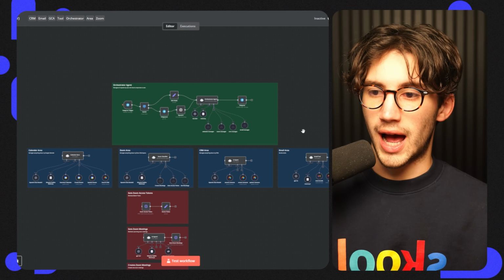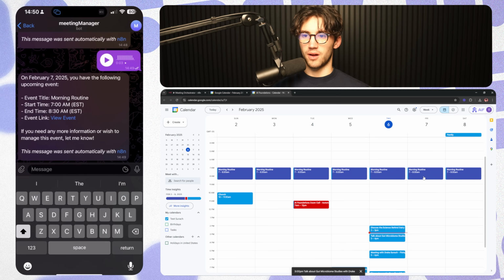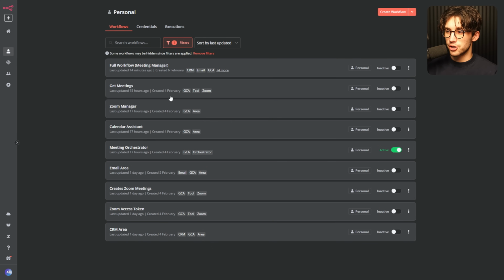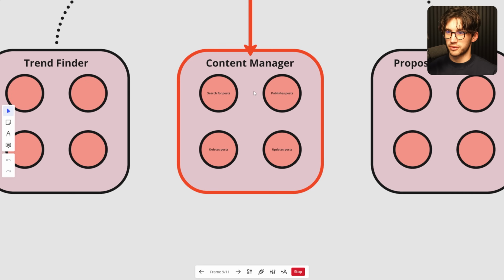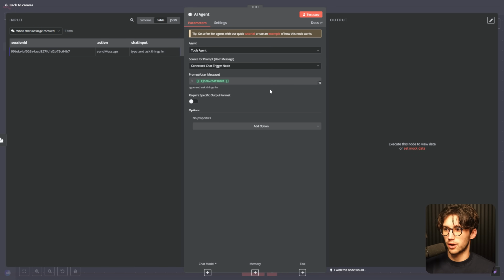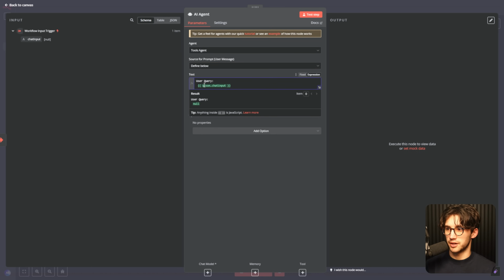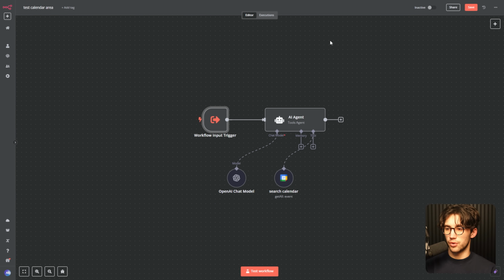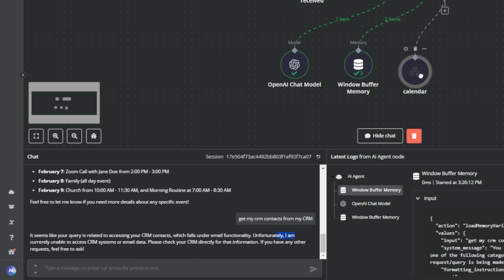This AI agent swarm AUTOMATES my schedule! (n8n agents)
I built an agent swarm in n8n that manages my life schedule!

⌚Chapters:
0:00 - Benefits of this agent swarm
0:20 - How this system works
0:44 - Getting zoom meetings
1:50 - Getting calendar events
2:20 - Creating events and calls
3:10 - Sending emails to event attendees
4:01 - Agent templates and courses
4:54 - The Meeting Orchestrator Explained
6:30 - Agentic system flow in n8n
7:34 - Creating an agent workflow
9:42 - Building a classifier agent
11:20 - Creating calendar agent area
13:12 - ‘From AI’ n8n expression
14:15 - Calendar agent system message
15:50 - Adding your calendar agent as a tool
16:37 - Testing your classifier agent
17:47 - How to master AI agents